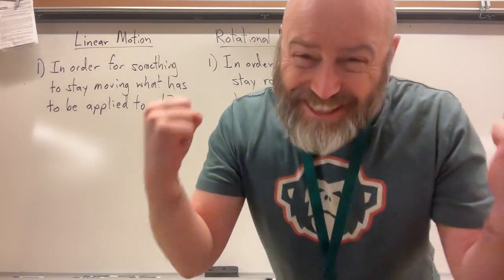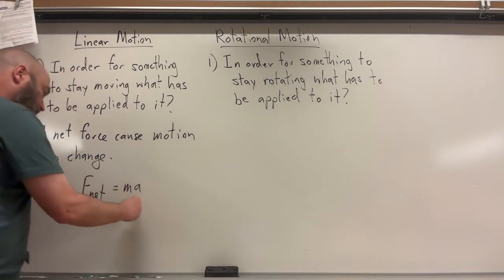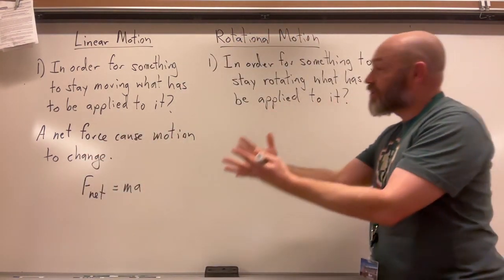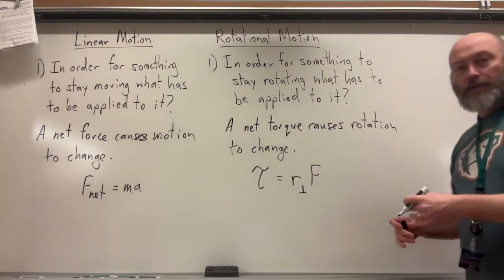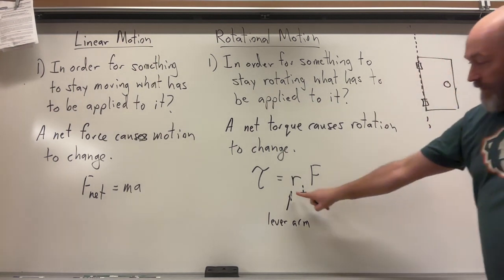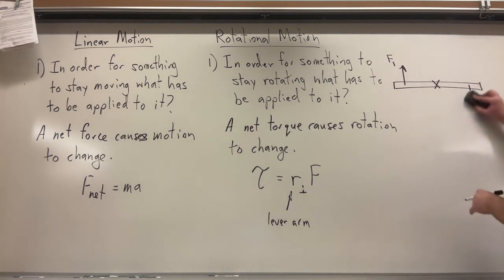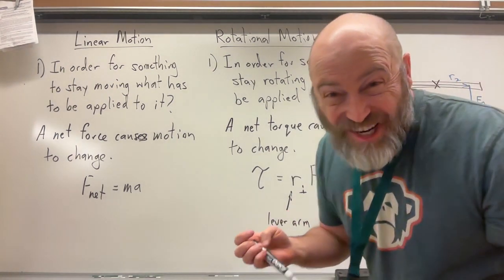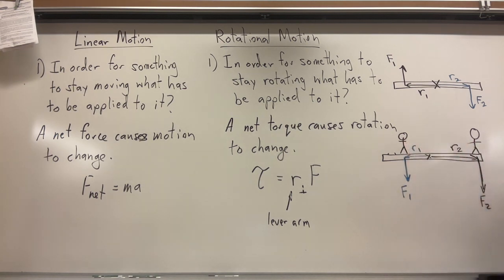Torque Introduction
Introduction to torque